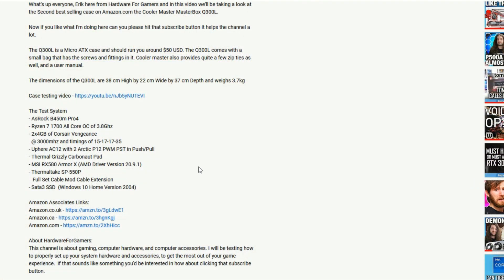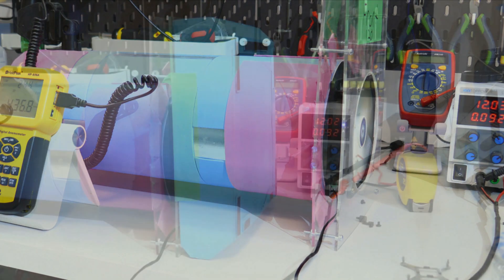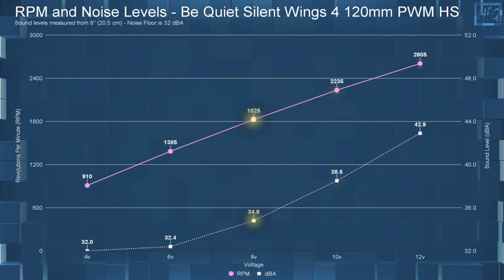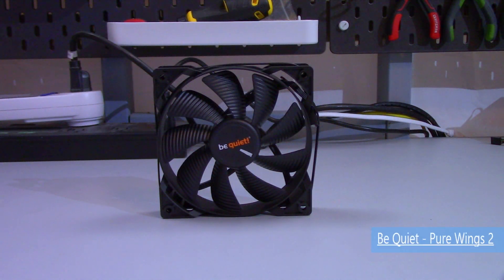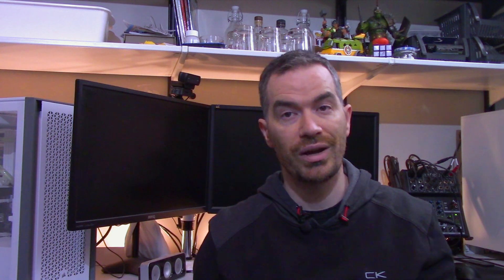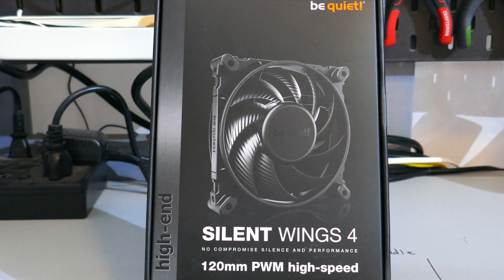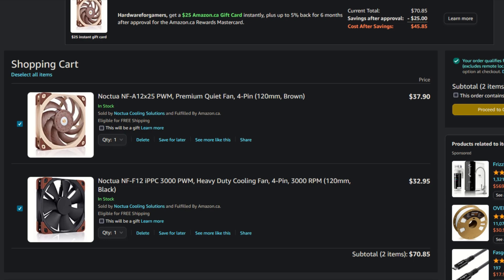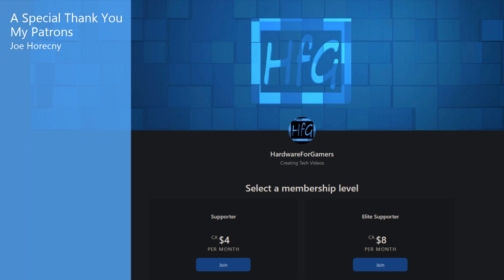Be Quiet Silent Wings 4 120 PWM HS - PC System Fan Review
This is the Silent Wings 4 120 mm PWM High Speed fan from Be Quiet
And if that made any sense to you, this is the video for you.

What's up everyone, Erik here and welcome to Hardware for Gamers, for those of you who are new to the channel I review and test PC cases, CPU coolers,  PC case fans, and Video Cards. Before I get into the overview, to have full disclosure this fan was sent to me, to test and review, but all the opinions expressed in this video are mine, so if you end up liking this video, please hit that like button and subscribe to the channel. Because it does help a lot.

All you need to do is click on the link that suits your location and when you add an item or items to your cart and order them, the channel will get a small kick back at no added cost to you.

Let's take a look at the Be Quiet Silent Wings 4 120 PWM High Speed

Timestamps:
0:00 Intro
1:00 Fan overview
1:40 PWM Testing
2:10 Charts - Fan under review
4:50 Charts - Comparing to other fans
6:40 Final Thoughts